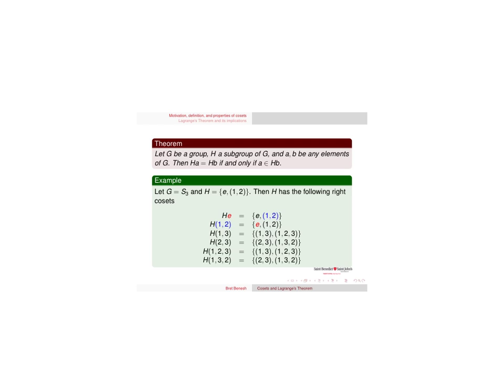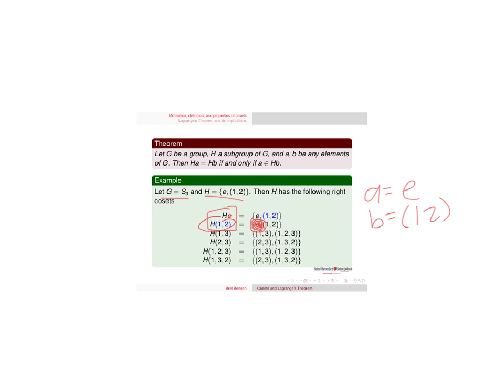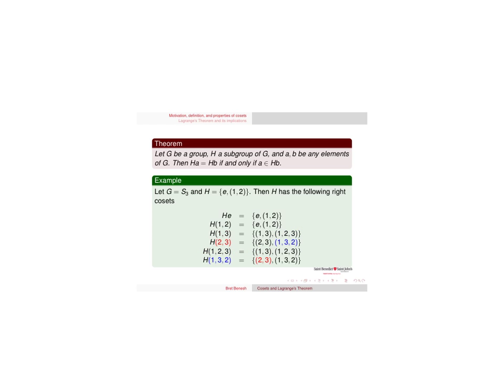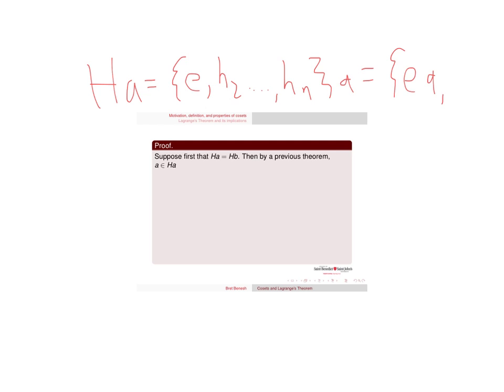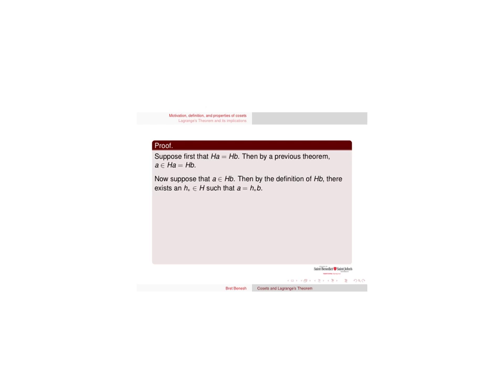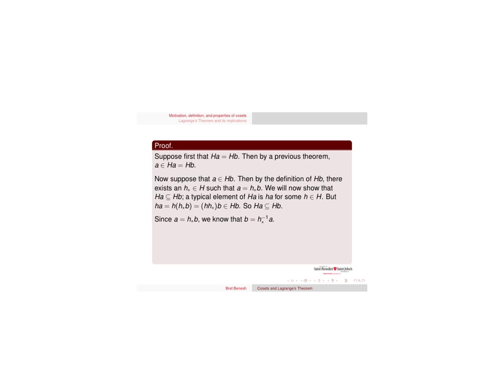Abstract Algebra Cosets Equivalence Criterion